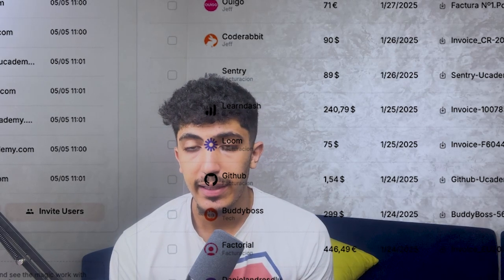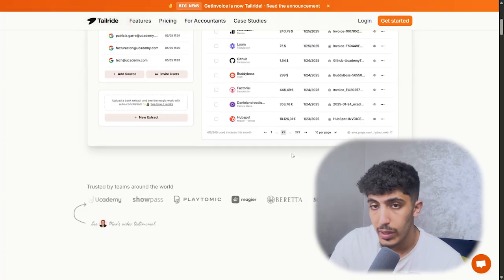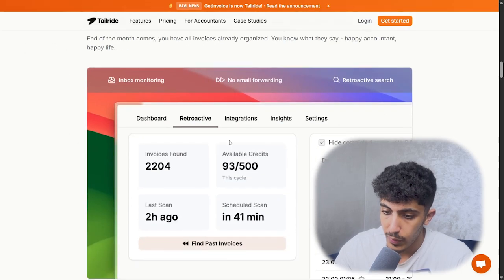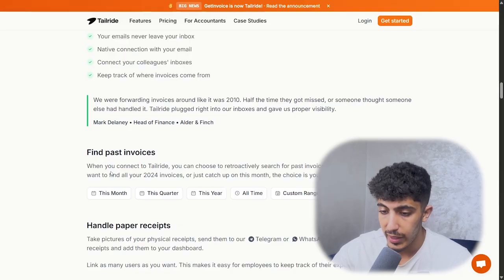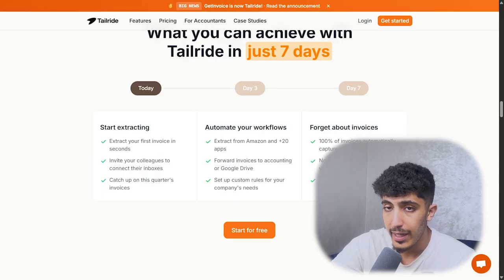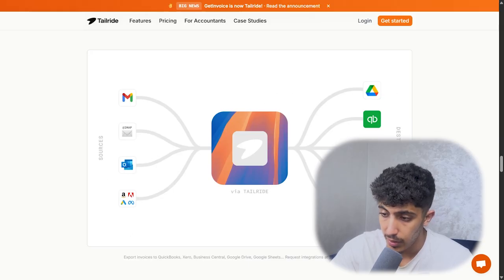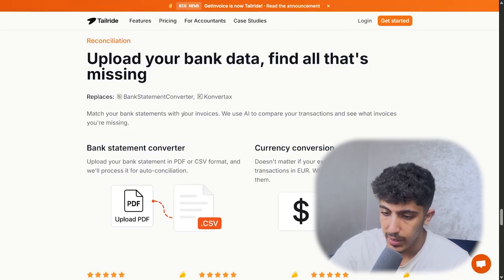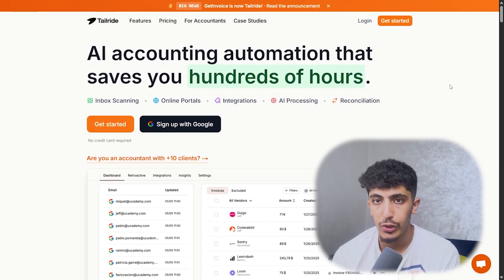Tailride Review: Automate Your Invoices Like a Pro! 🚀📄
🔍 Discover What Tailride Can Do for You!
Looking for smarter ways to work, create, or automate invoice management?
In this video, we explore Tailride, a powerful tool that helps you find and organize all your invoices automatically, straight from your inbox.

Whether you're a creator, marketer, student, developer, or entrepreneur, Tailride can help you save time, boost productivity, and simplify your financial workflow.

⚙️ Highlights of Tailride:
✅ Automatically finds all your invoices in your inbox
✅ Connects natively with your email for seamless integration
✅ Eliminates manual invoice searching and processing
✅ Works across devices — desktop and mobile friendly

🎯 Use Cases:
🔹 Busy professionals who want to automate invoice tracking
🔹 Small business owners managing multiple receipts and bills
🔹 Accountants and finance teams streamlining invoice processing

🌍 Weekly videos on the best AI tools & productivity hacks!